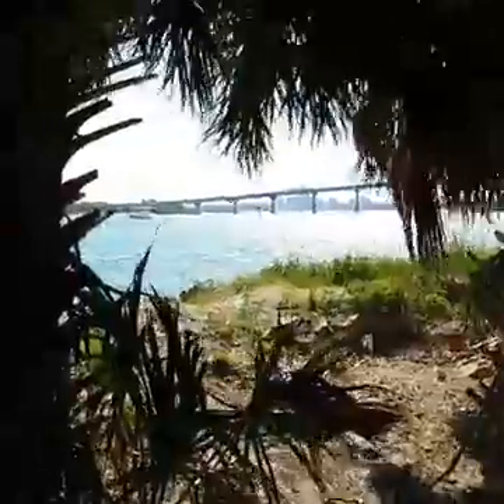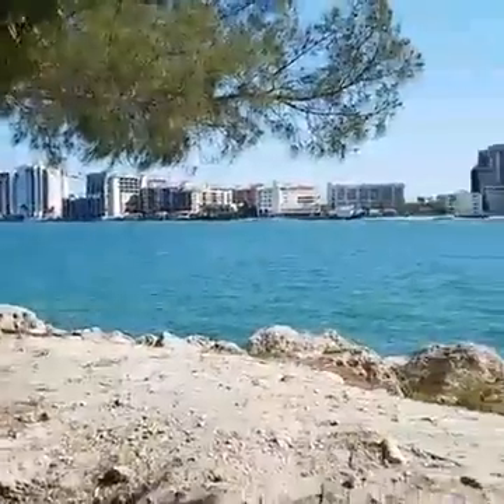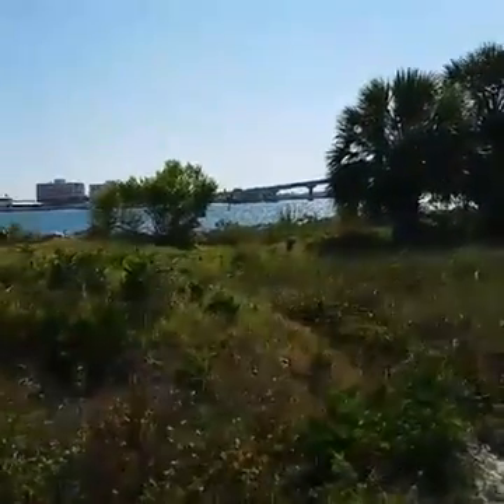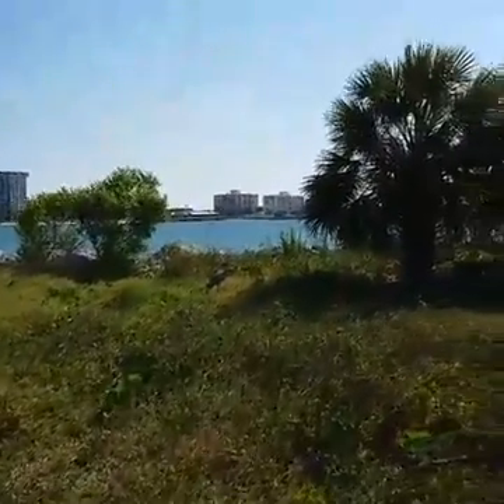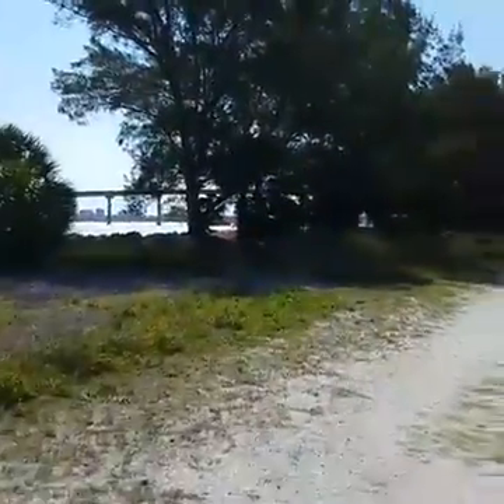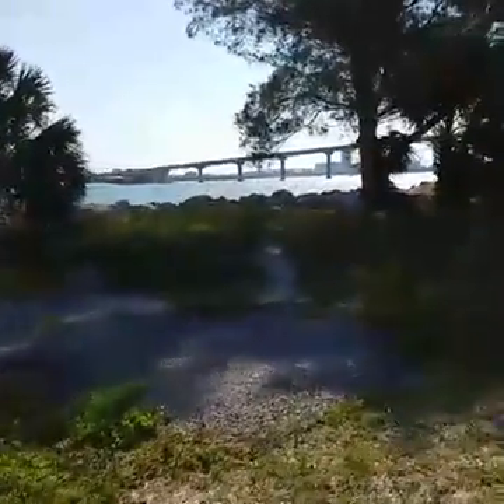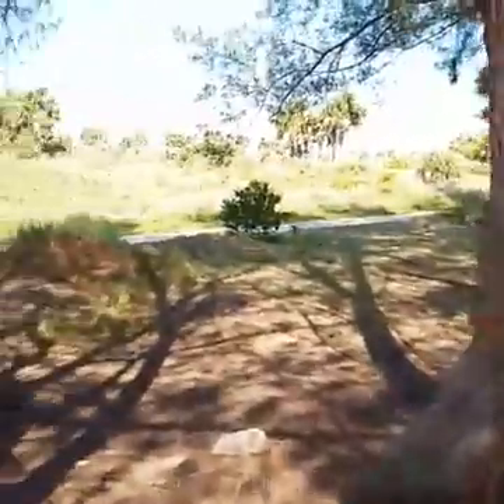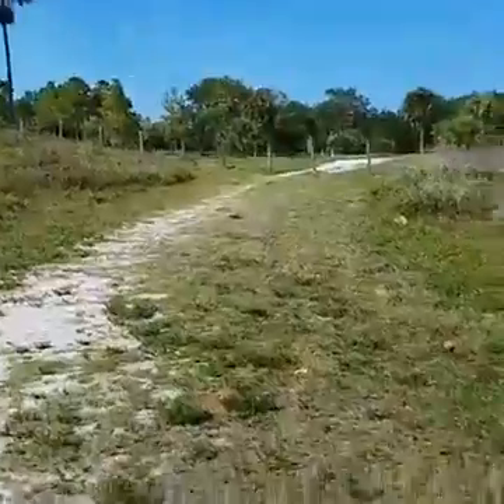Clearwater Inlet on the Florida Gulf Coast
A quick video on the shore of Clearwater Inlet. Nice views!